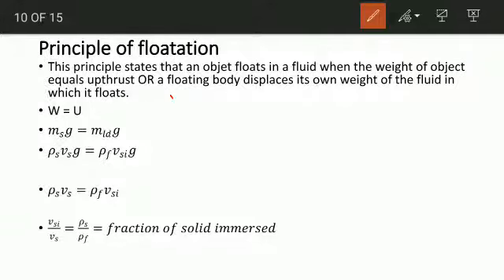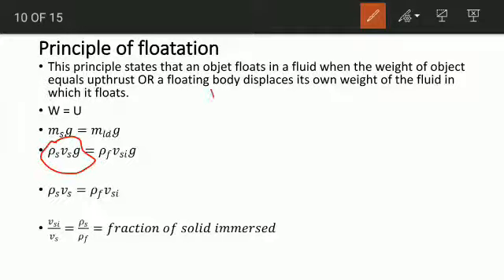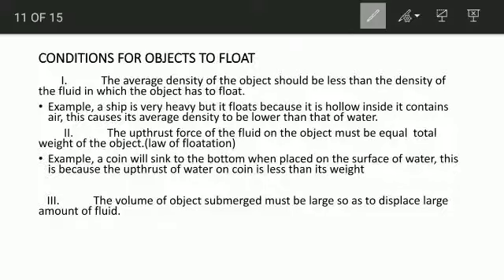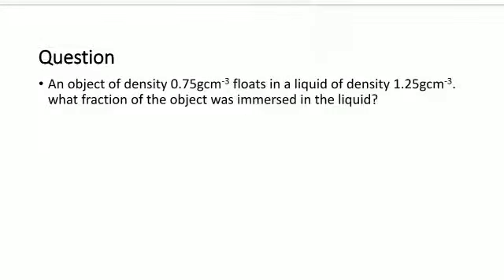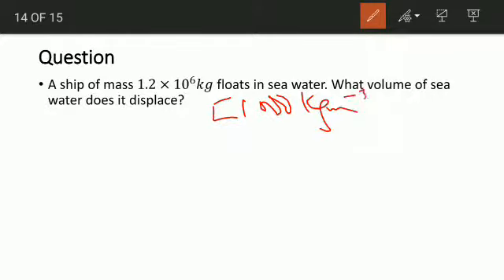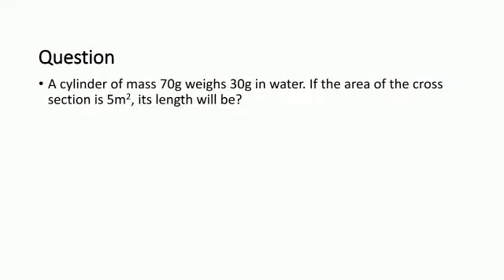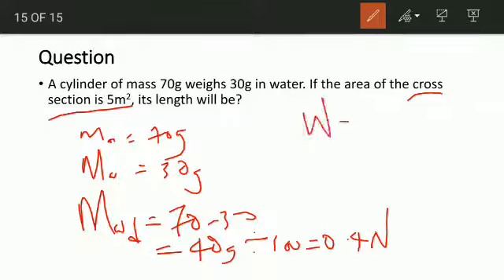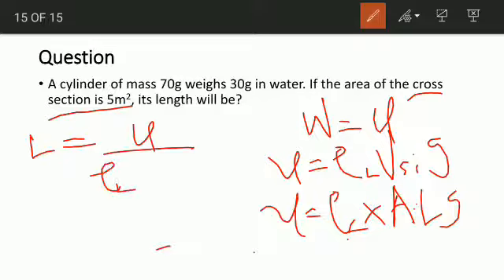Principle Of Floatation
learn the law of Floatation, conditions for an object to float and calculations involving Floatation.